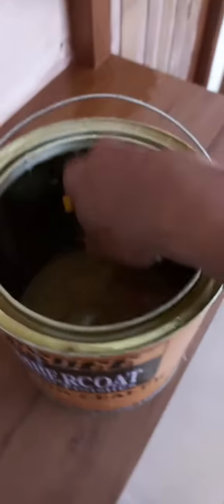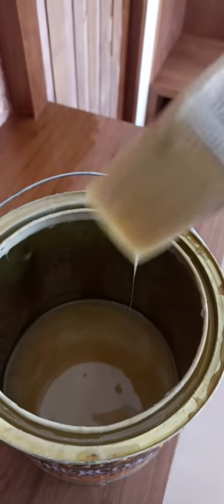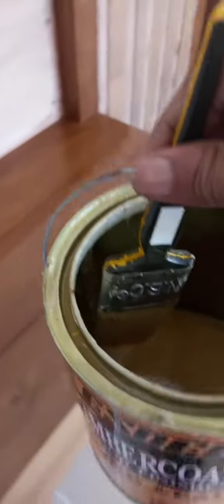teak veneer simple polishing tips വളരെ എളുപ്പത്തിൽ ടീക് വെനീർ എങ്ങിനെ പോളിഷ് ചെയ്തു എടുക്കാം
wood polishing wood graining
pu polishing
mrf wood polish
melamine wood polish
matt polishing
hi glossy polishing